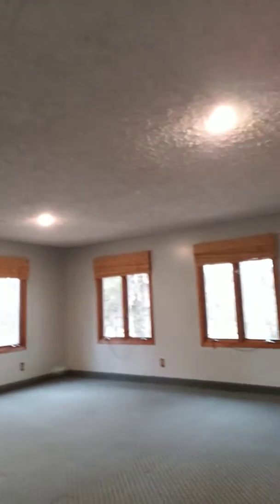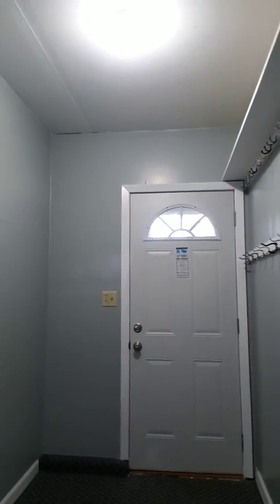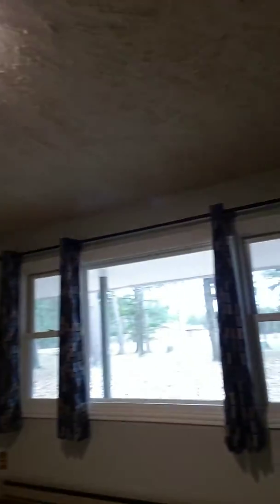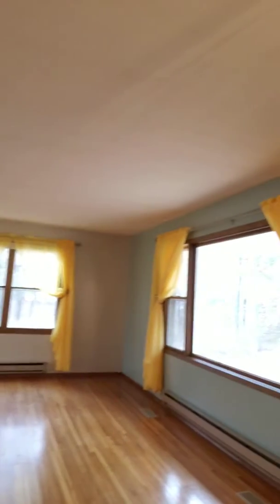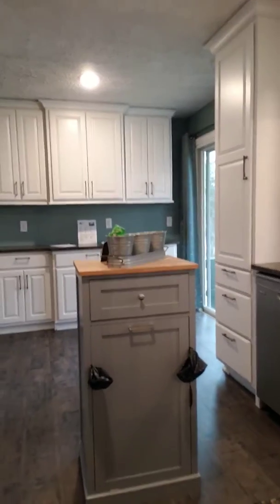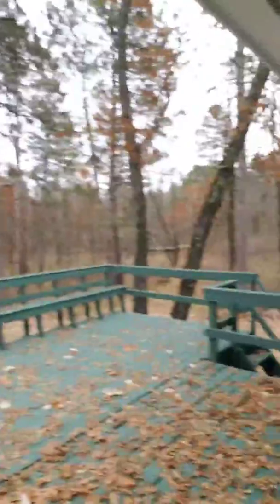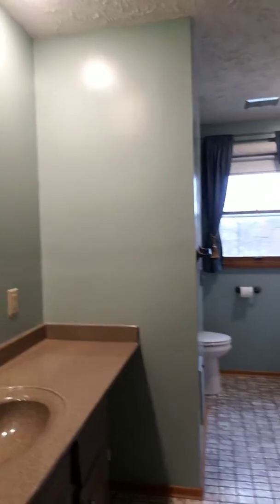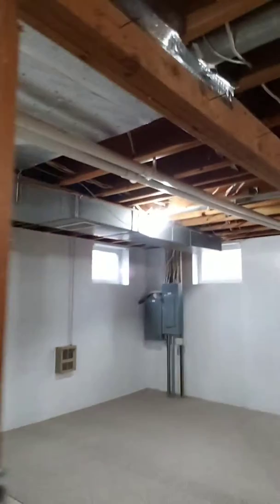714 Jefferson Ave Sw Bemidji, Mn